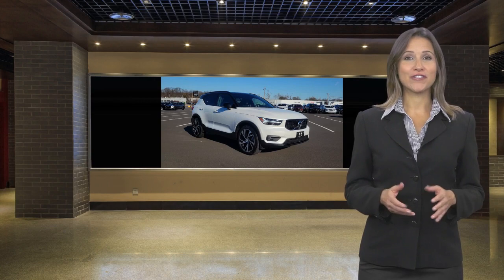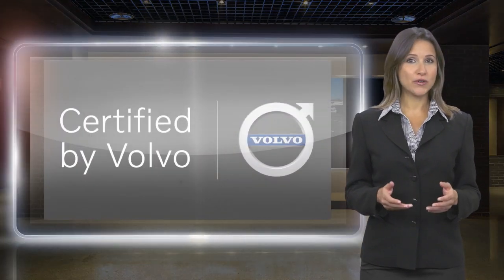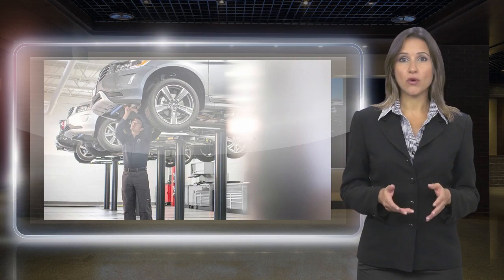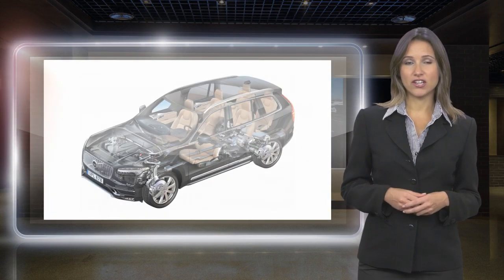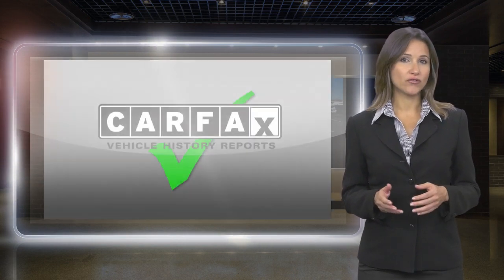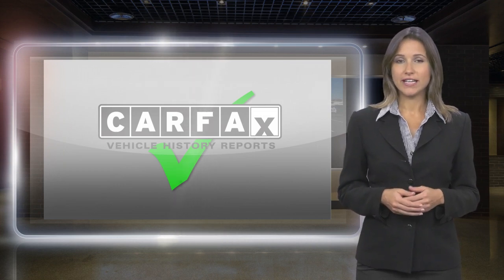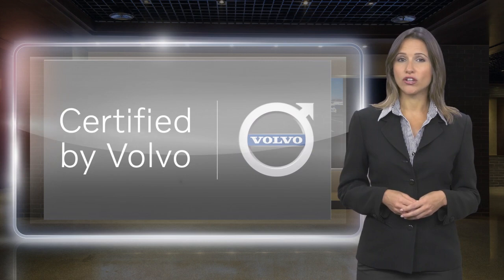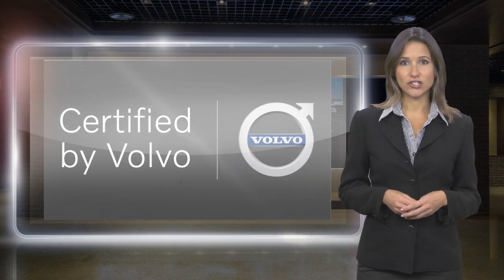Certified 2022 Volvo XC40 R-Design, Trevose, PA N2648209C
Faulkner Volvo Trevose

4429 E. Street Road
Trevose, PA 19053

Certified 2022 Volvo XC40 T5 AWD R-Design, 5 Year Unlimited Mileage Warranty, 170+ Point Safety and Reconditioning Inspection!!!R-Design FeaturesLaminated Panoramic Moonroof with Power SunshadeR-Design Nubuck Front Seats and Rear SeatsR-Design Front Grille, High-Gloss Black Mesh andLower Outer GrilleGlossy Black Integrated Roof RailsBlack Contrast RoofCharcoal HeadlinerR-Design High-Gloss Black Window Trim & MirrorCapsR-Design Gear Shift Knob, R-Design PedalsSport Steering Wheel19"R-Design Alloy WheelsHeated Front SeatsPower Front Seats & Driver Seat MemoryPower Lumbar SupportMechanical Driver & Passenger Seat Extension2-Zone Automatic Climate Control + CleanZoneKeyless Entry with Illuminated Door HandlesFront Park AssistSensus Navigation ProRemovable / Folding Load Floor with Grocery BagHoldersHomeLink Garage Door TransmitterPower Folding Rear Head Restraints (outerpositions)Metal "Volvo"Tread Plates - FrontInterior High Level IlluminationClimate PackageHeadlight High Pressure CleaningHeated Rear SeatsHeated Steering WheelAdvanced PackagePilot Assist - Driver Assistance System withAdaptive Cruise Control360 Surround View Camera12V Outlet in Cargo AreaMetallic PaintPower Operated Tailgate20"5-Double Spoke Alloy WheelHarman Kardon Premium SoundCARFAX One-Owner. Clean CARFAX. Certified. Crystal White Metallic 2022 Volvo XC40 R-Design AWD Automatic with Geartronic I4 4D Sport Utility Non-Smoker, 2 Master Keys, Luxury and Safety, 12V Outlet in Cargo Area, 360 Degree Surround View Camera, Advanced Package, AM/FM radio: SiriusXM, Apple CarPlay/Android Auto, Auto High-beam Headlights, Climate Package, Exterior Parking Camera Rear, Front dual zone A/C, Fully automatic headlights, Hands-Free Power Tailgate, harman/kardon Premium Sound, Headlight High Pressure Cleaning, Heated front seats, Heated Rear Seats, Heated Steering Wheel, Memory seat, Navigation system: Sensus Navigation Pro, Pilot Assist Driver Assistance System, Power moonroof, Power passenger seat, Remote keyless entry.A pressure free approach to sales by non-commissioned Product Specialists. Faulkner Volvo - Working to ensure an unique and exceptional Sales and Ownership experience.Recent Arrival!Volvo Certified Pre-Owned Details:* Vehicle History* Limited Warranty: 60 Month/Unlimited Mile upgradeable up to 10 years (calculated from the original in-service date & zero miles)* Warranty Deductible: $0* Transferable Warranty* Roadside Assistance* 1-Year complimentary Volvo On Call app. Remote climate control, locks, fuel, maintenance & driving journal. Vehicle History Report with Buyback Guarantee. Includes Trip Interruption Reimbursement* 170+ Point Inspection

[RLVID:2661:649cbdd14101af16:fc66a8f2e4409b62:1]